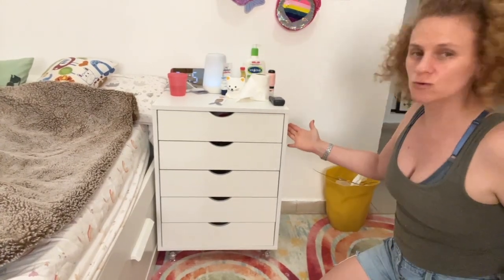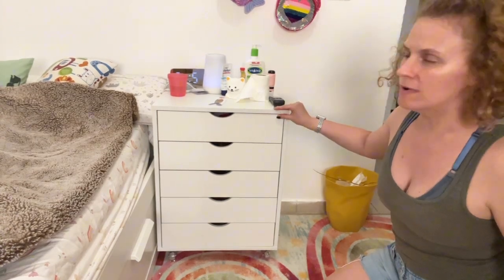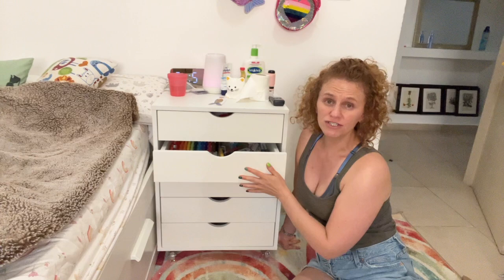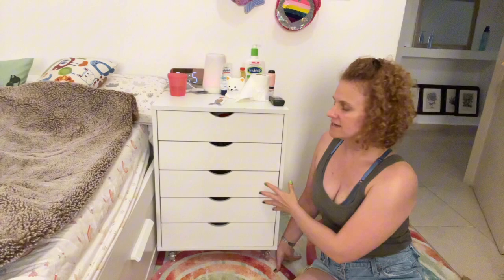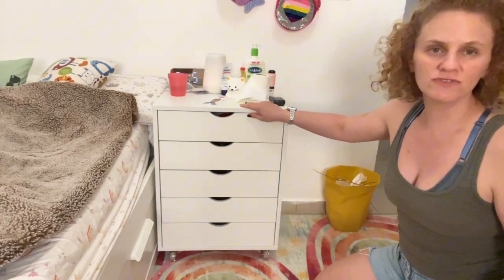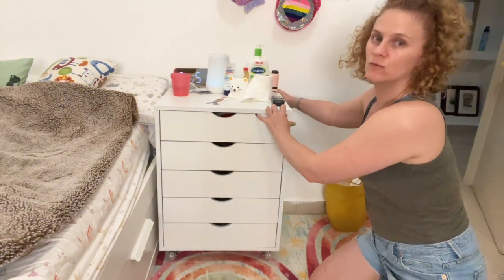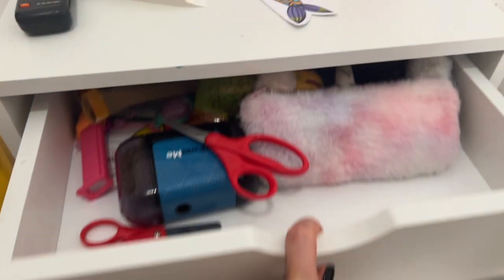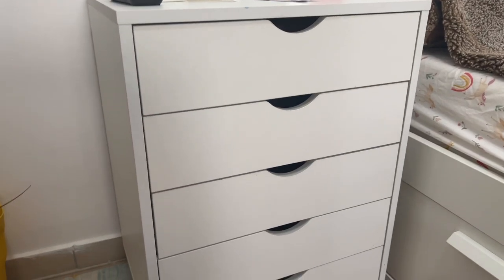How these drawer chest looks like as a bedside table